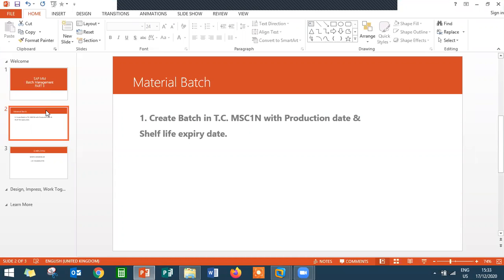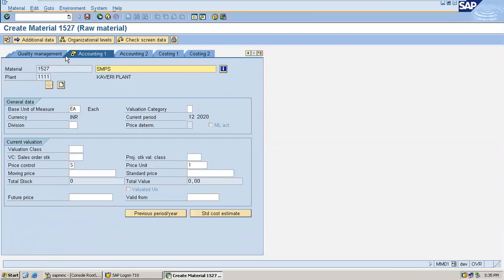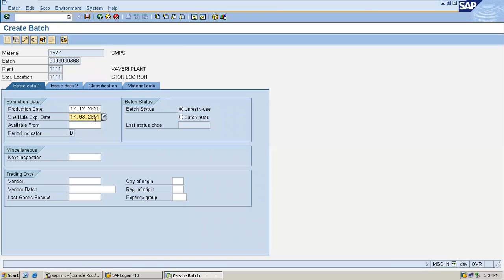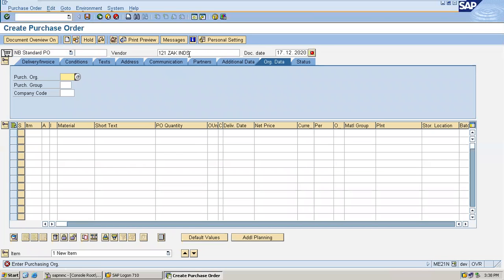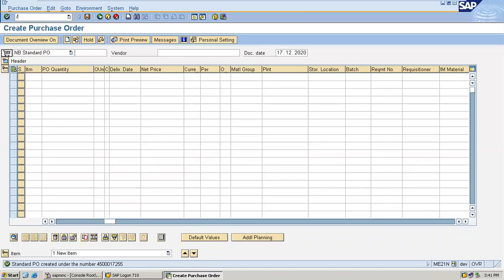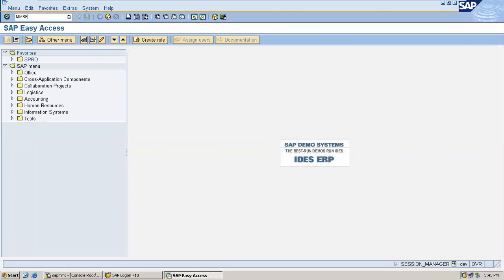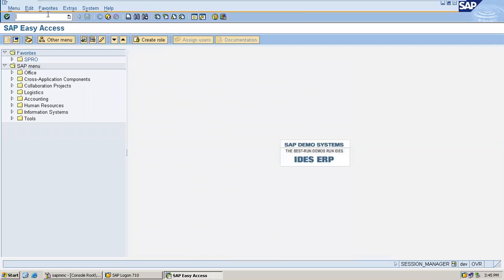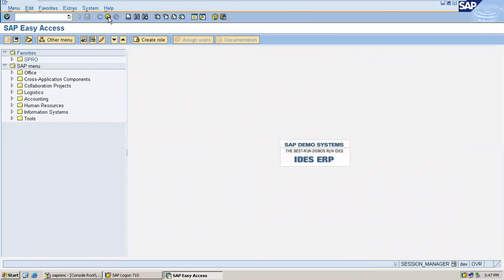Batch Management SAP MM | sap batch process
Batch Management in SAP MM - Part II

What is Batch Management Process in SAP.
How to create Batch Process in SAP.
Where to Create Batch in SAP.
me21n.
ME21N.
MIGO.
MSC1N.
MSC2N.
MSC3N.
MIRO.
Batch Management in SAP.
mm01.
MM01.
MM02.
MM03.
LEARN2WIN.